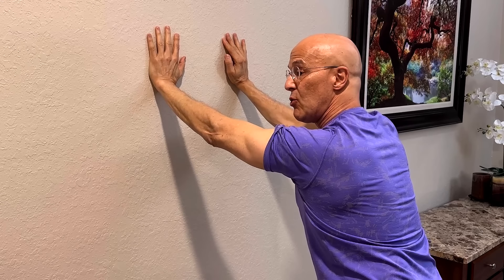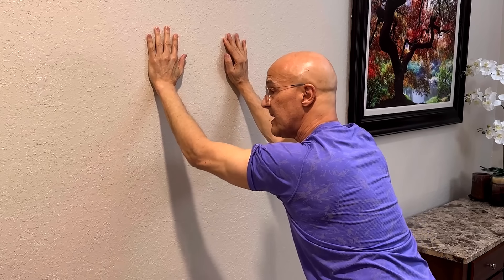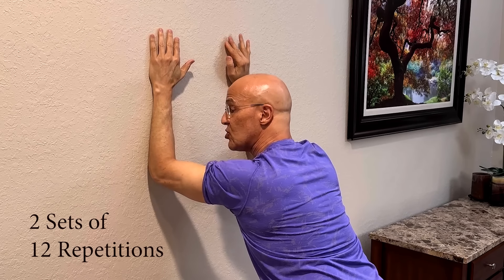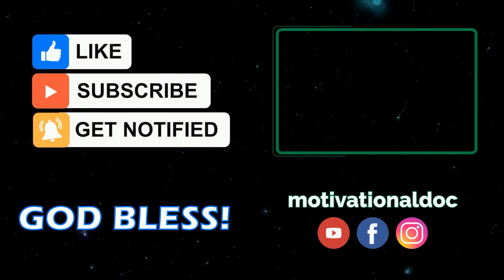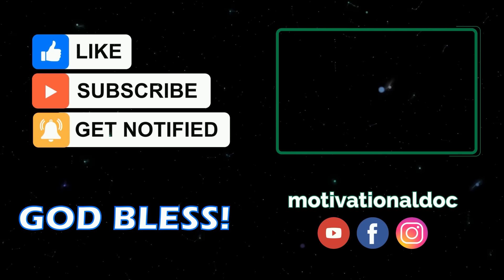Tighten Your Flabby Arms with Just One Exercise! Dr. Mandell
Targeting flabby arms and enhancing overall arm definition can be effectively achieved through a combination of resistance training, proper nutrition, and consistent effort. One of the most efficient exercises for toning your arms is the tricep dip. This powerful move focuses on the triceps, which comprise the majority of your upper arm muscles, and can be performed virtually anywhere, using a bench, couch, chair, or even the edge of a sturdy coffee table. To execute a tricep dip, position your hands shoulder-width apart on a stable surface, extend your legs out in front of you, and lower your body by bending your elbows until they form a 90-degree angle. Push back up to the starting position and repeat. Incorporating this exercise into your routine, with three sets of 12-15 repetitions a few times per week, can yield noticeable results. However, exercise alone isn't enough; nutrition plays a critical role in achieving a toned physique. Focus on a balanced diet rich in lean proteins, healthy fats, and complex carbohydrates, while maintaining a caloric deficit to shed excess fat. Also, staying hydrated and getting adequate sleep are essential for muscle recovery and growth. By combining targeted exercises like tricep dips with a nutritious diet and a healthy lifestyle, you'll be on your way to transforming those flabby arms into strong, sculpted ones in no time.